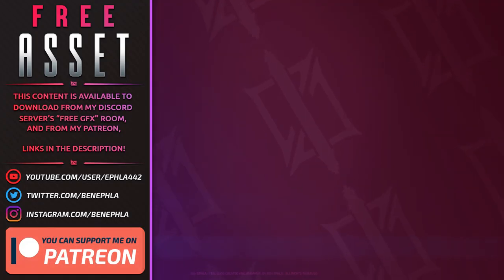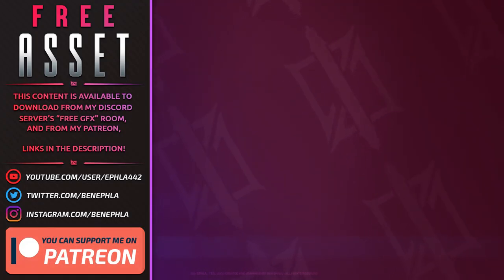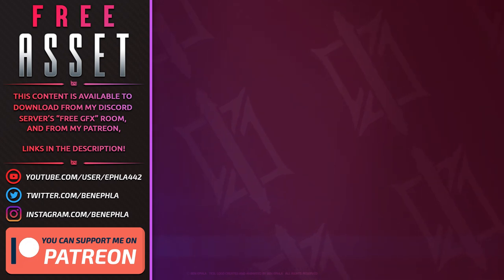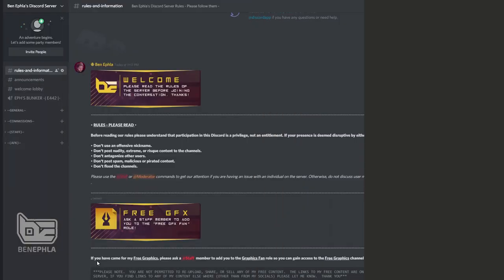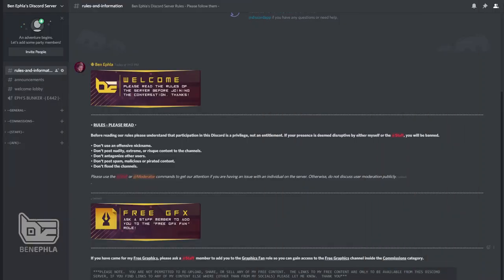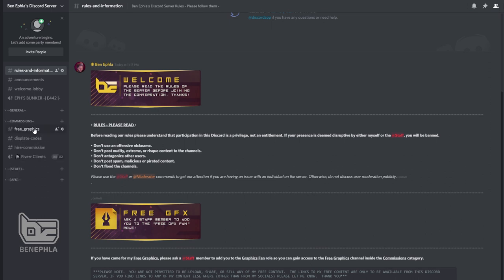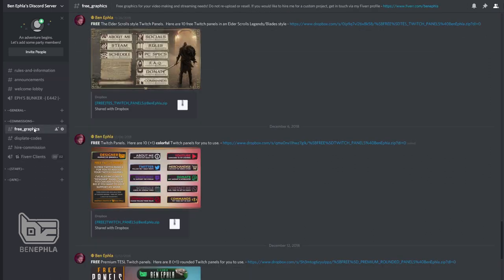TES LEGENDS TWITCH BACKGROUND - PACK #3 | by Ben Ephla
🔴 Download the asset for free from my Discord!

★☆★ Need Graphics made for your videos or stream?

Copyright Info ©